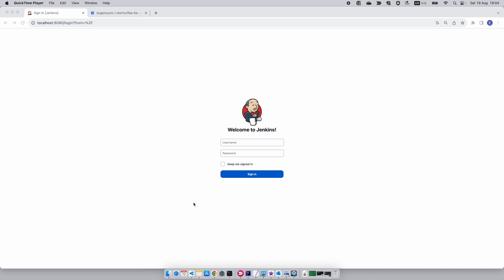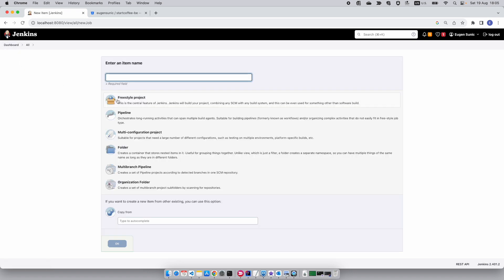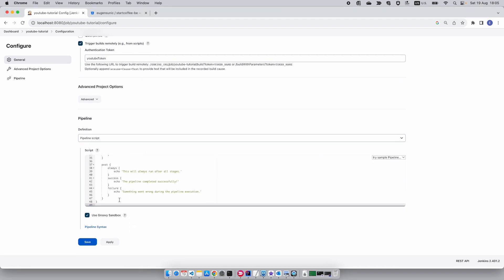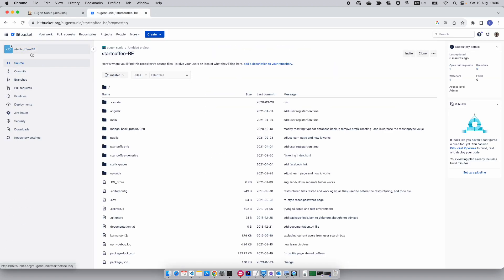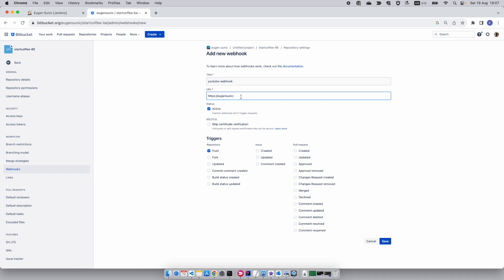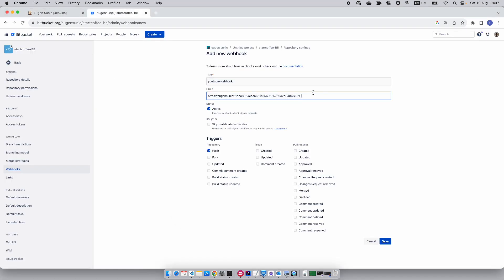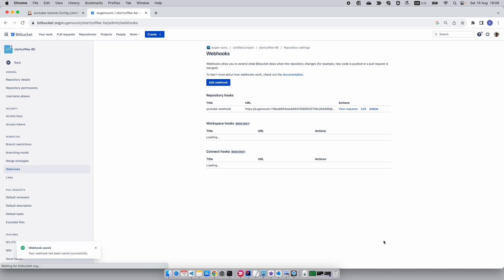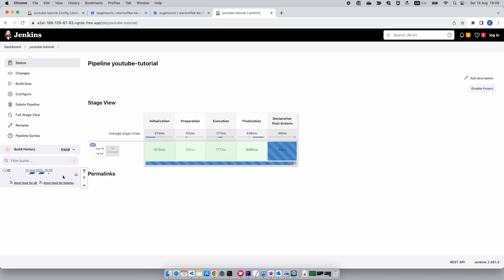Jenkins & Bitbucket Webhook Integration (2023): A Step-by-Step Guide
This guide provides detailed instructions on how to integrate Jenkins 2.401.2 version (year 2023 version) with Bitbucket using webhooks, allowing automated CI/CD workflows every time code is pushed or merged in Bitbucket. By following this comprehensive guide, DevOps and development teams can streamline their deployment pipelines, ensuring code is always tested and ready for production.

Prerequisites:

- Jenkins server setup and running
- Jenkins user with administrative privileges
- Bitbucket repository
- Knowledge of basic Jenkins job configuration

00:00 Login to Jenkins
00:19 Path to Jenkins users file
00:36 Create a pipeline
01:59 Bitbucket webhook setup